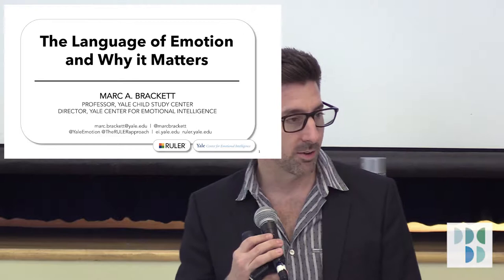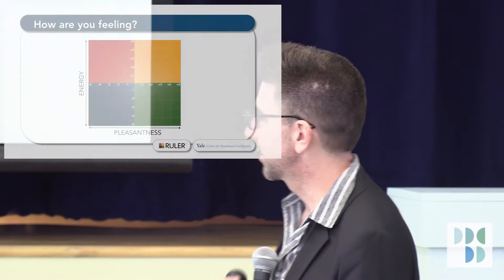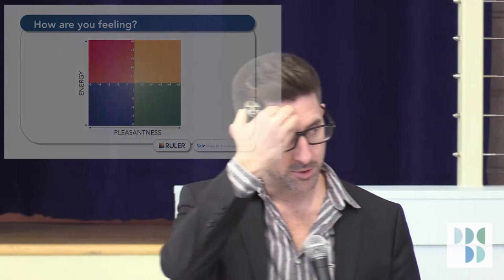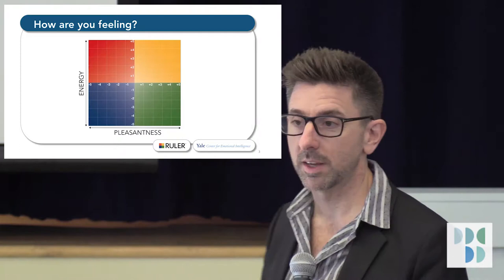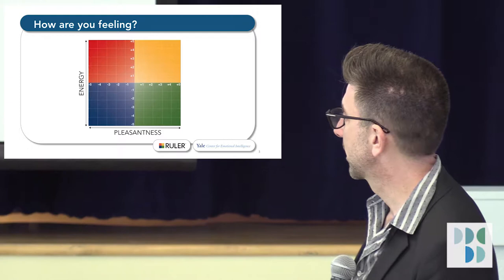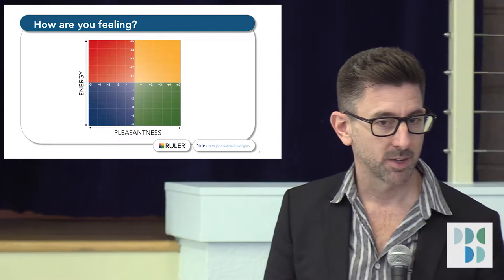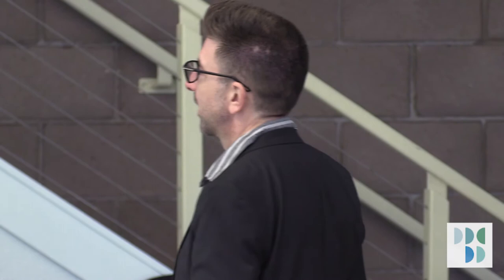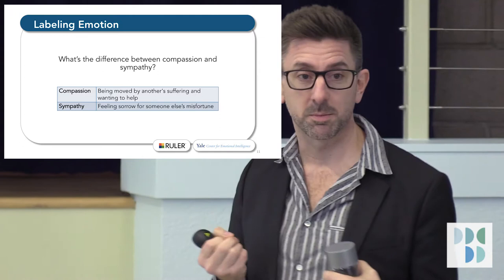“Emotional Intelligence: Feeling Words Curriculum” • Family Education led by Prof. Marc Brackett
On Friday, January 12, Prof. Marc Brackett – the Founding Director of Yale University’s Center for Emotional Intelligence – visited campus for a GATHER talk followed by a family education session. This video is of Prof. Brackett’s family-ed talk, in which he focused on tools for bringing emotional intelligence learning home, specifically the Feeling Words Curriculum.